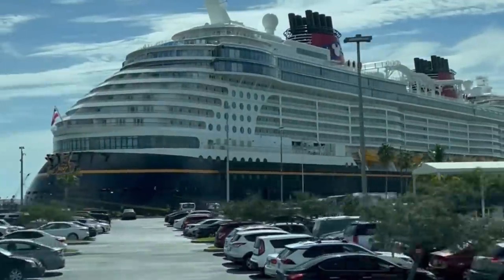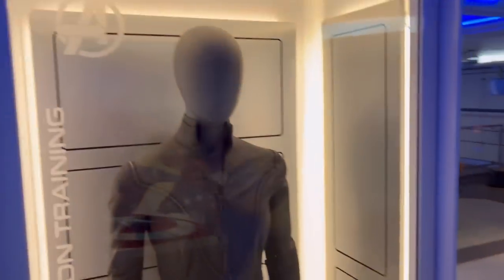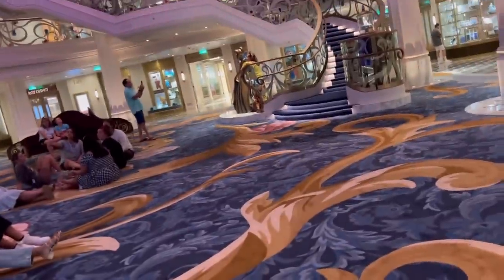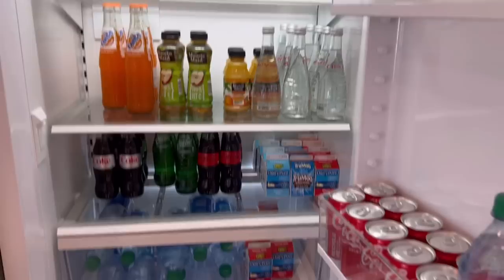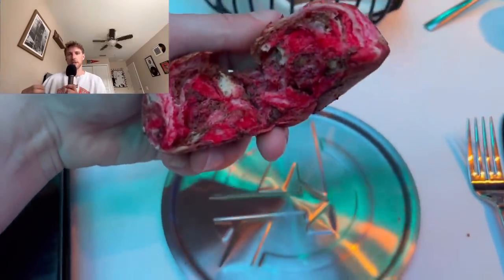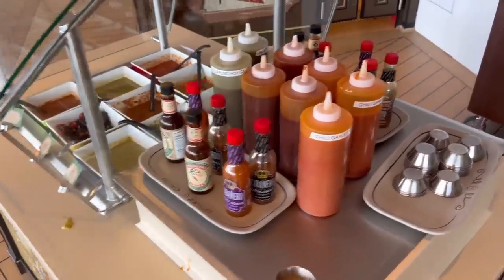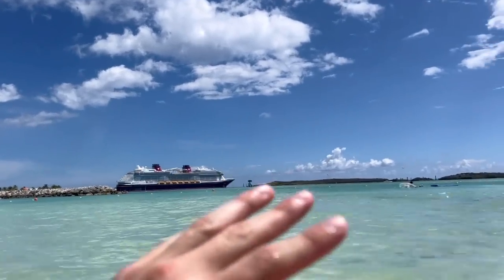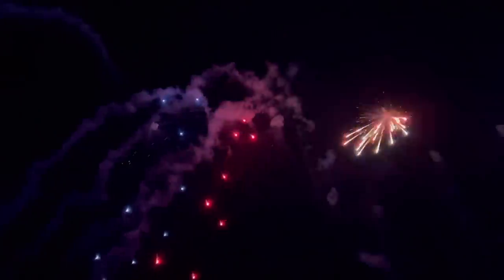Staying In The Most Expensive Room On The Disney Wish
Come explore the Disney Wish with part of the krew, as we discover all the activities, restaurants, and the Wish Tower Suite!